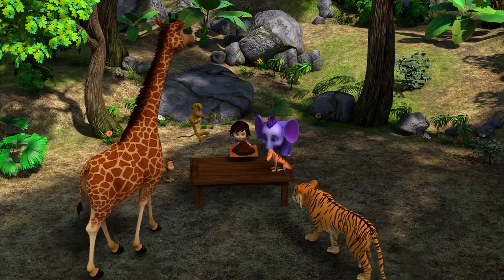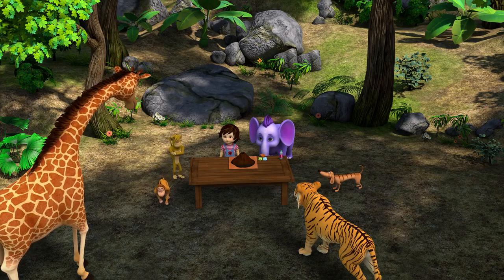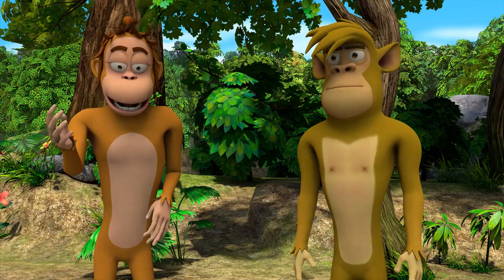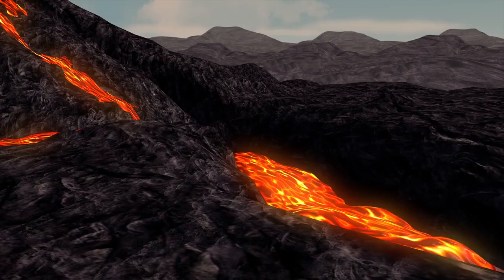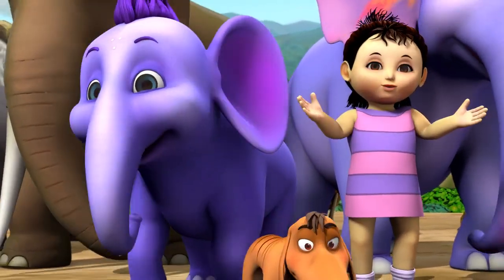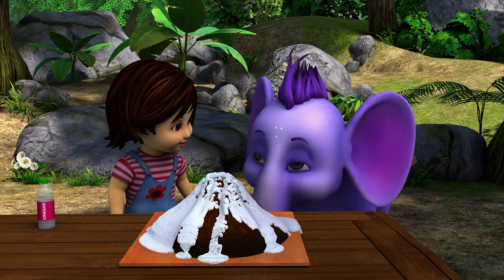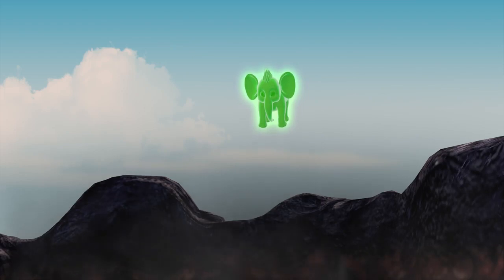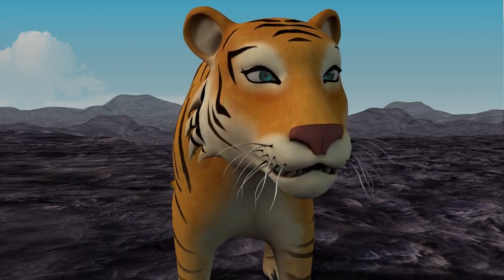CALBUCO | 4K/UHD volcanic eruption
Volcano Calbuco erupted on April 22, 2015, for the first time in four decades. Located close to the cities of Puerto Varas and Puerto Montt in southern Chile. We (Jonas Dengler and Martin Heck).

Mount Nyiragongo is an active volcano in Virunga National Park, Democratic Republic of the Congo. Trekking to the crater rim (starting at 1989m/6525ft, reaching 3470m/11380ft) is about.

The first of the HERO4: The Adventure of Life in 4K series. The GoPro production crew travel to the Marum Crater on Ambrym Island in Vanuatu to join adventurer photograp.

Volcan de Fuego, Guatemala, 3/16/16 One of the world's most active volcanos spewing molten lava into the dark of night, as seen from Volcan Acatenango. Music: Moonli